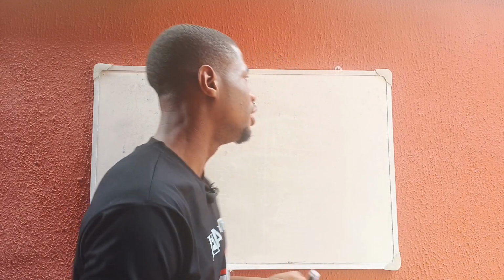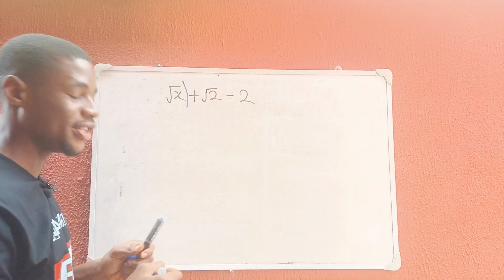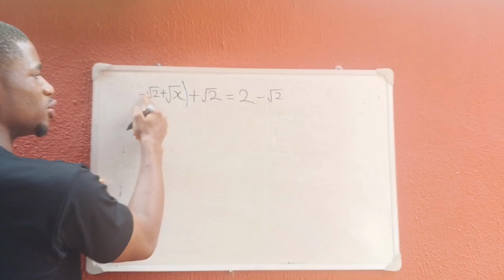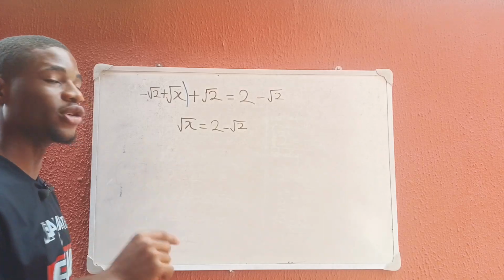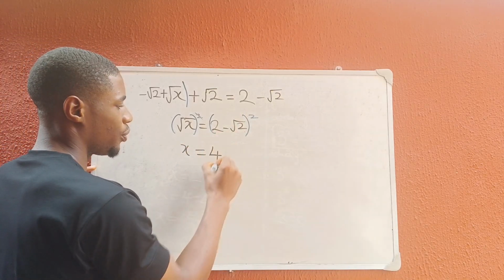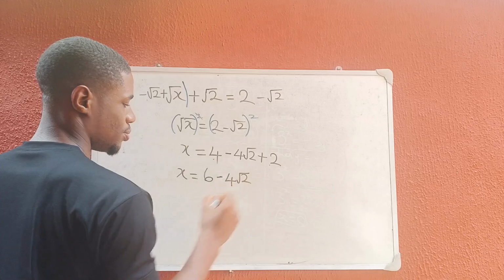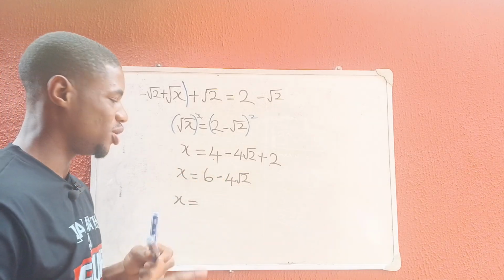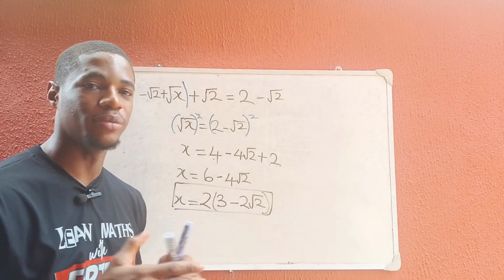Tricky Olympiad Mathematics | Master This!!